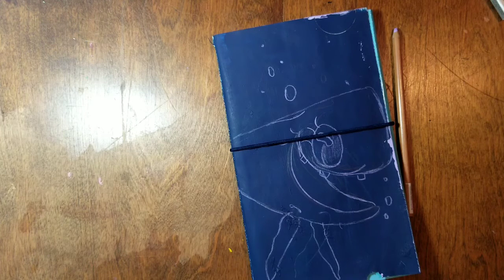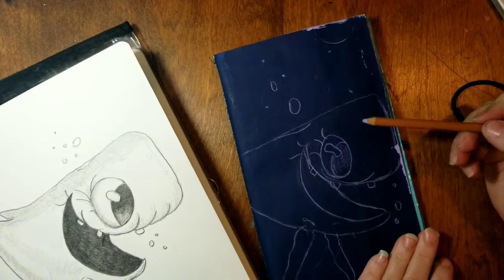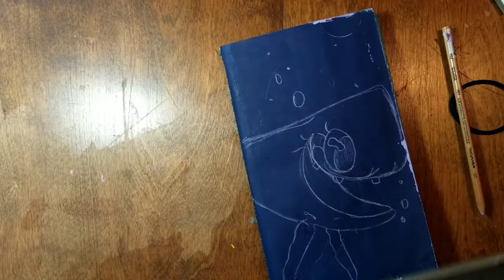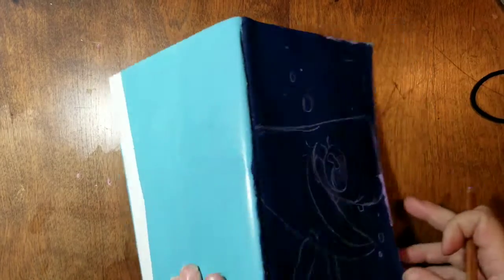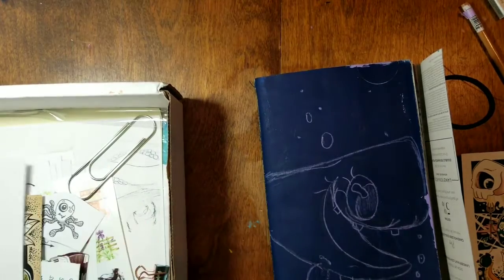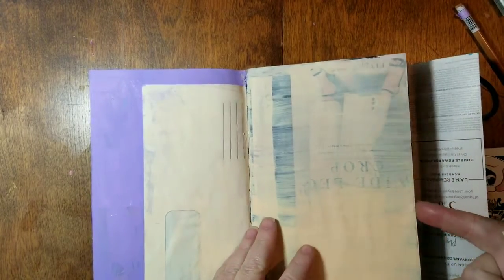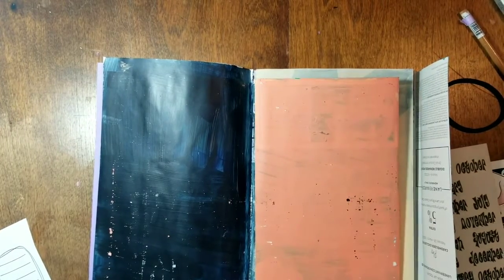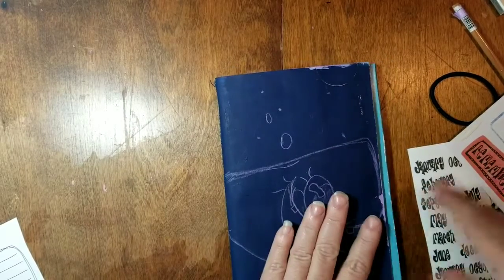Junk Journal Quarantine Part 5